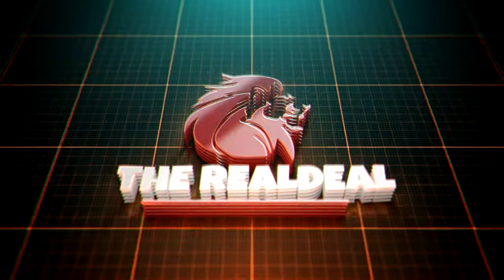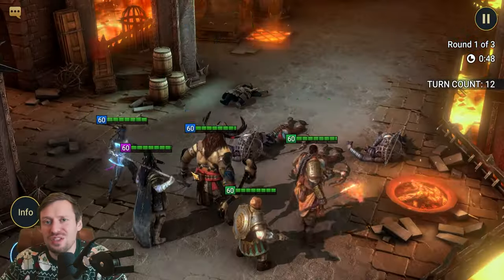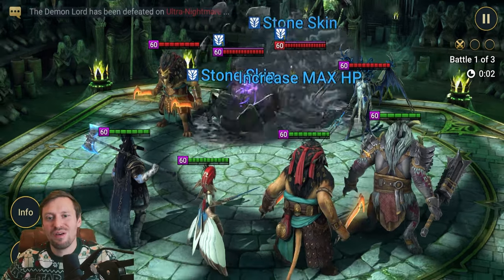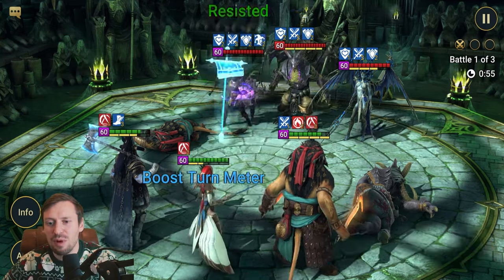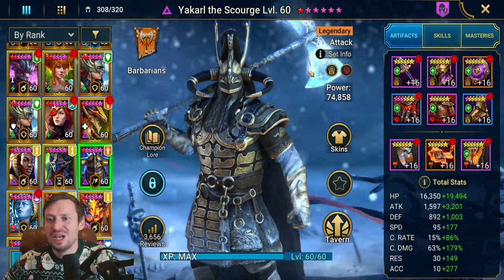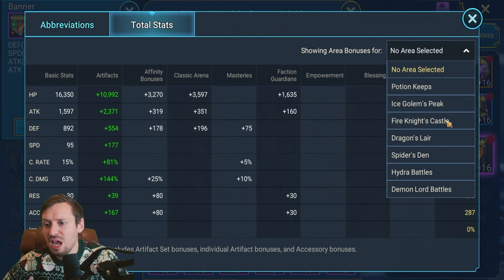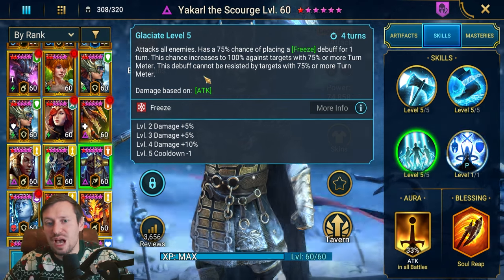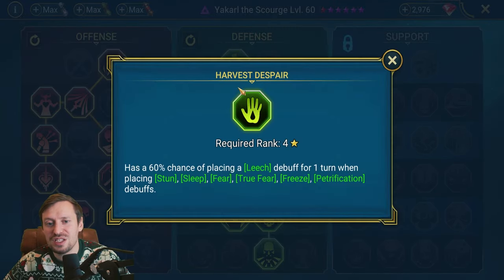YAKARL destroys FIREKNIGHT hard and ARENA Raid Shadow Legends: